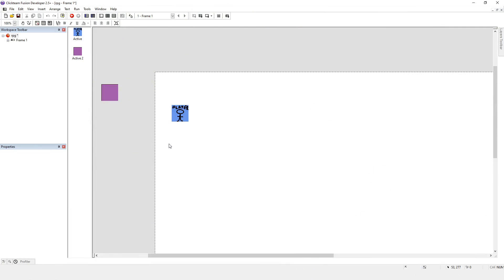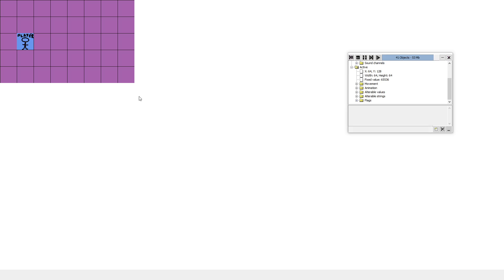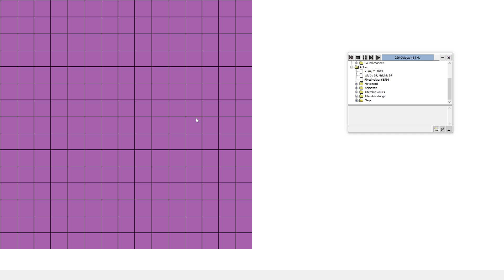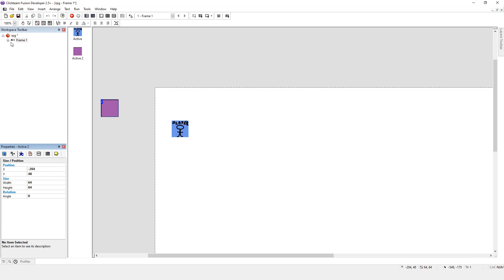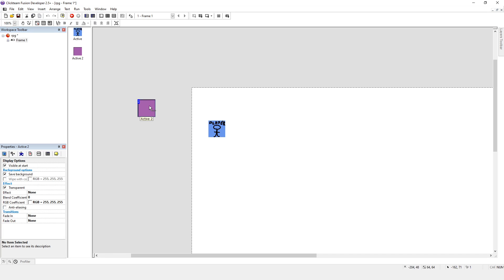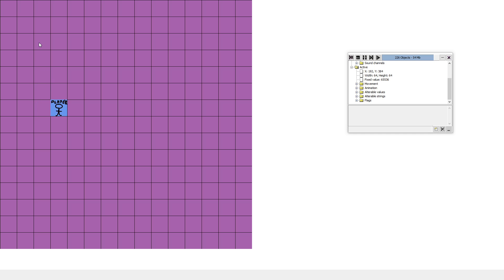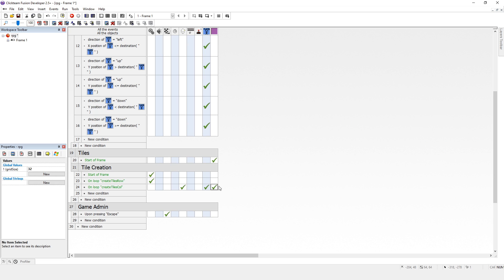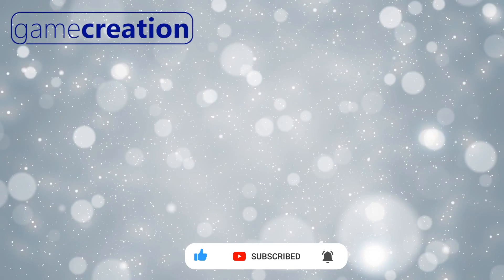Virtual Width And Height In Clickteam- Clickteam Fusion 2.5